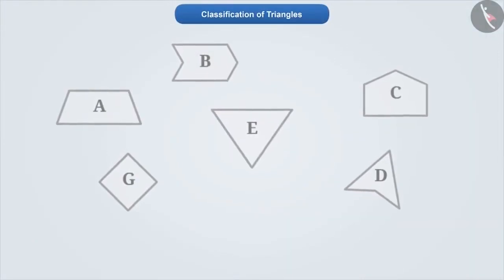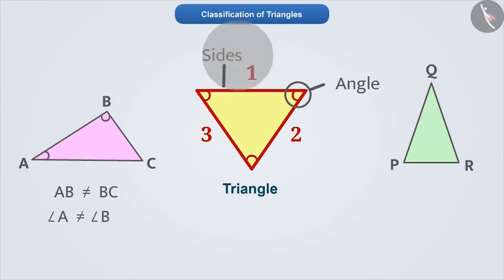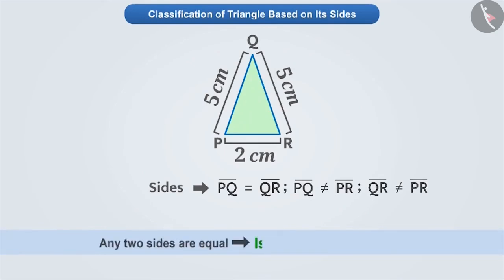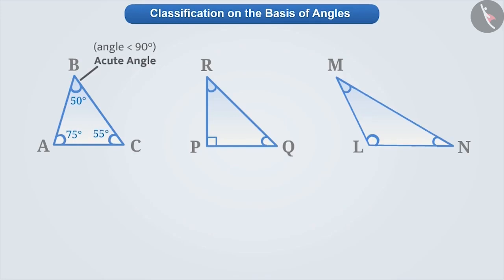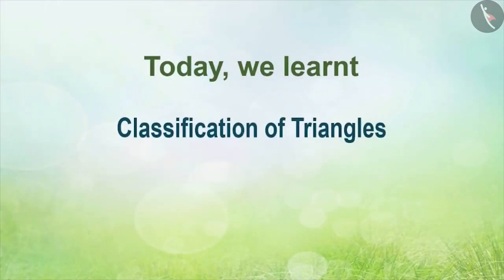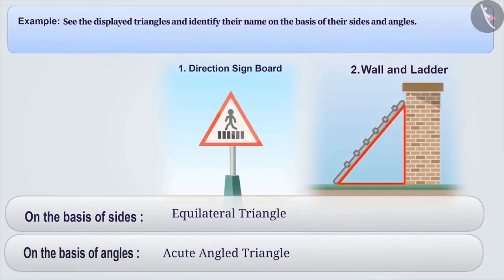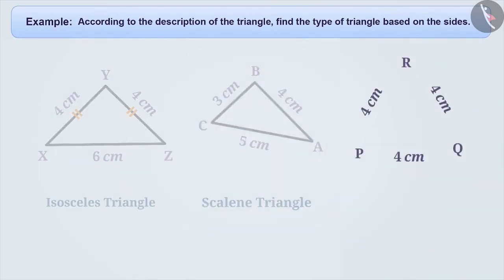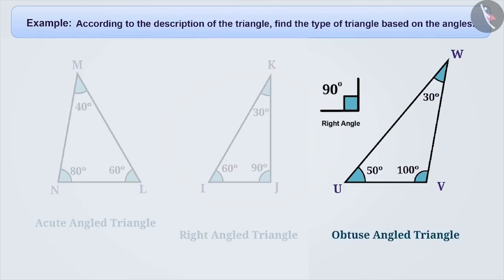Triangles Class 6 Maths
In this video you will learn about Triangles for Class 6 Maths